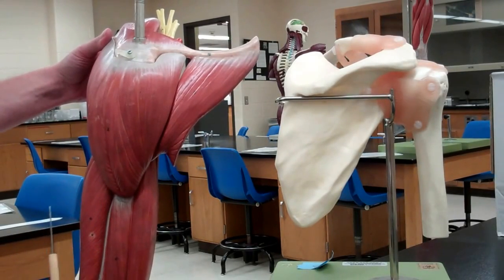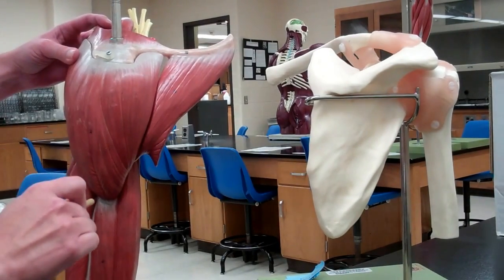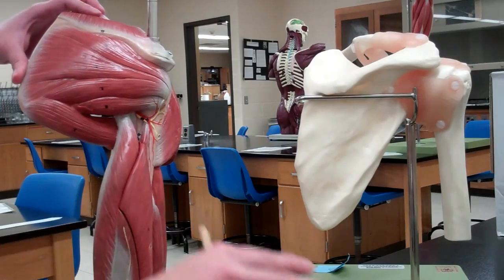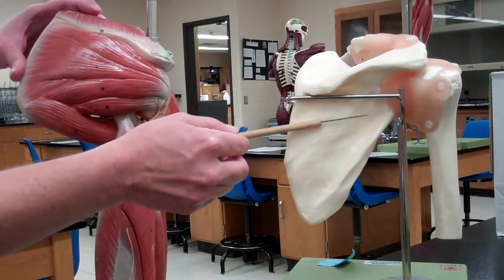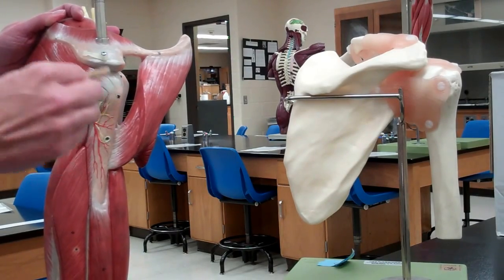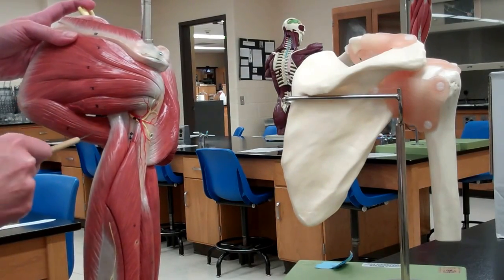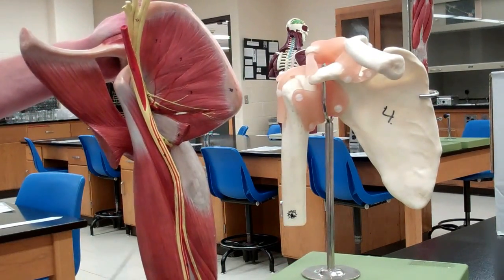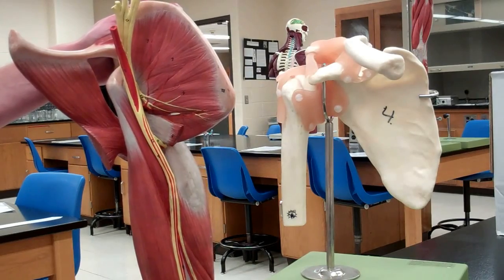Muscles: Part 3 - Shoulder muscles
Corine and Marsha explain the shoulder muscles including origins, insertions and actions required for BIO244 at CLC.